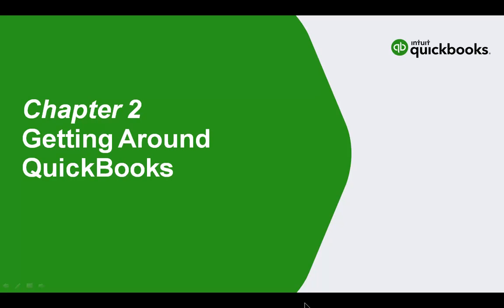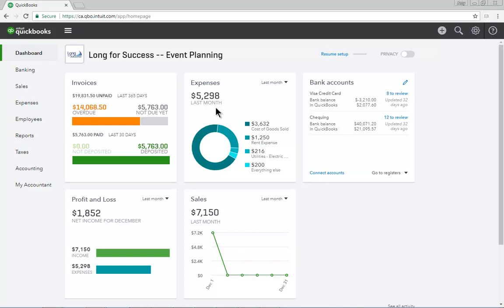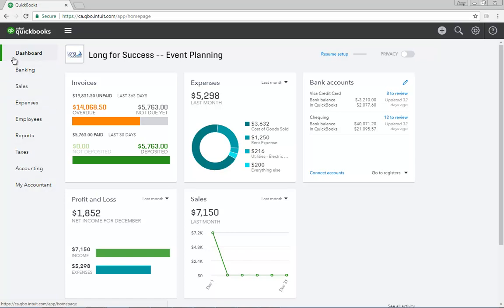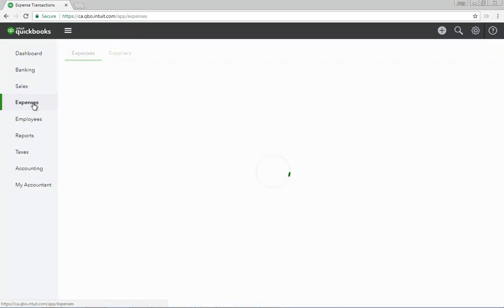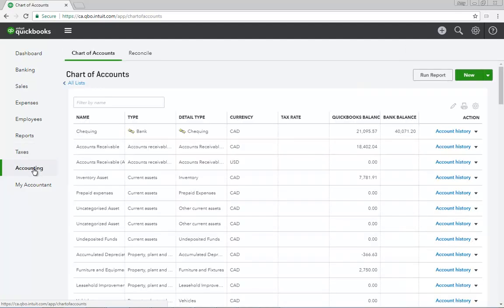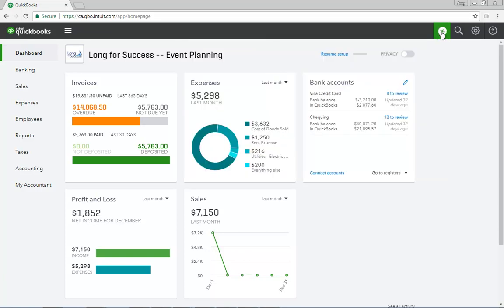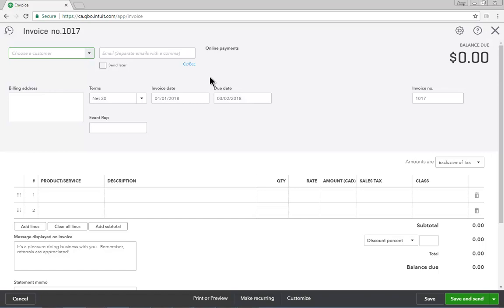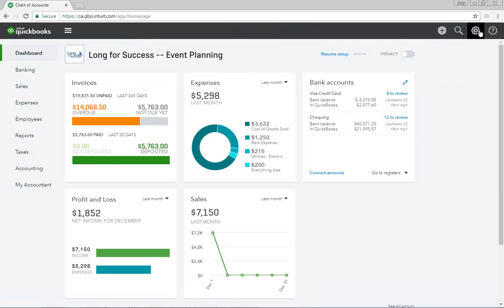Chapter 2 Getting Around